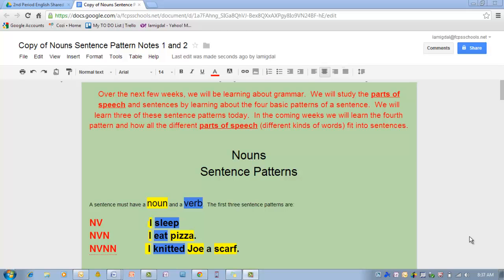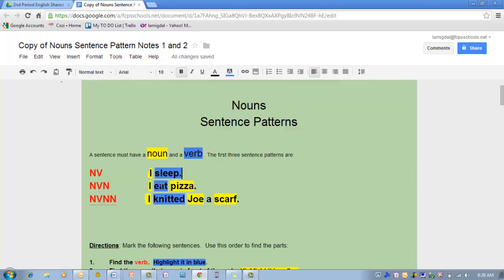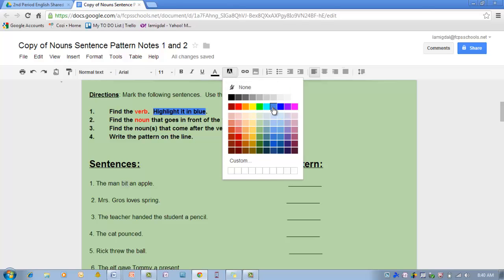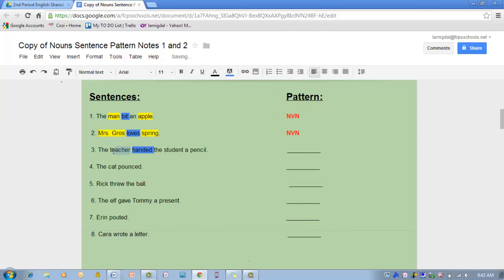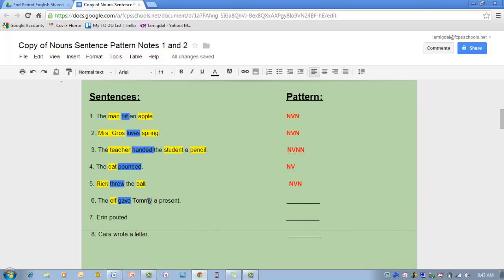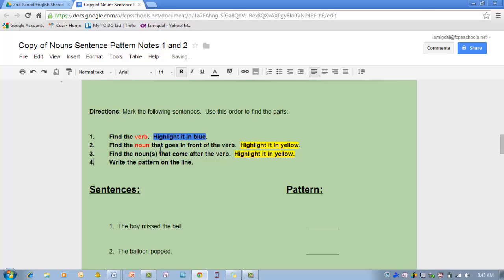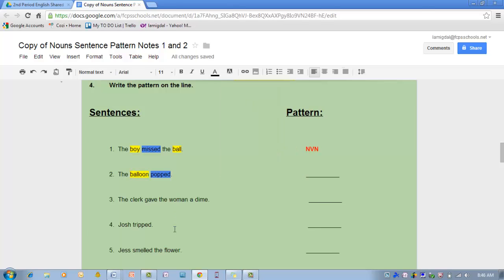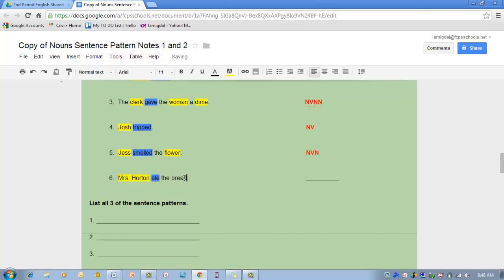Nouns Sentence Patterns